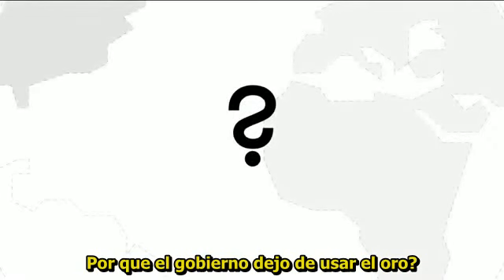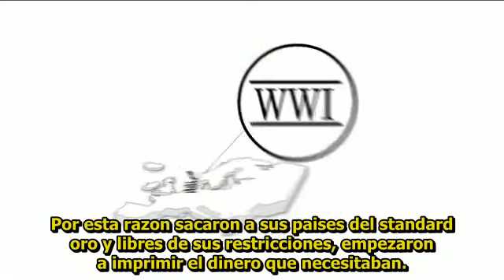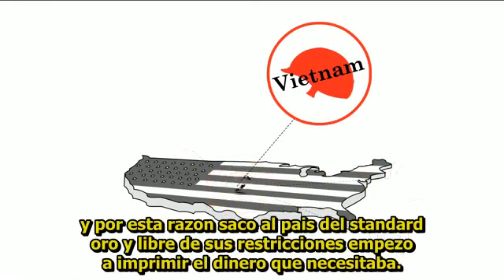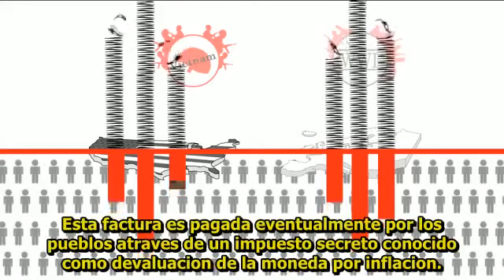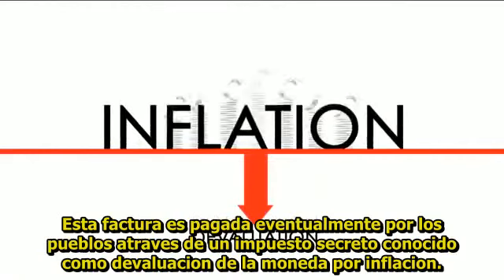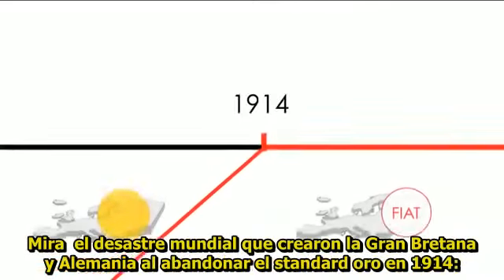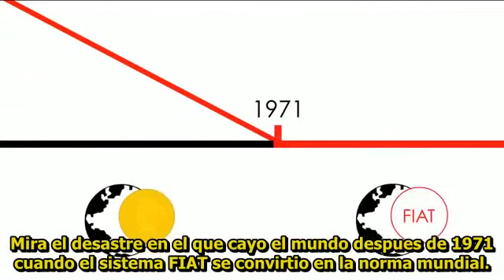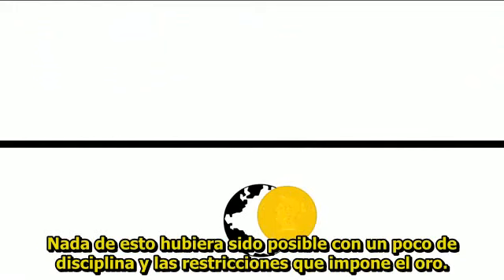Gold Is Money / El Oro Es Dinero